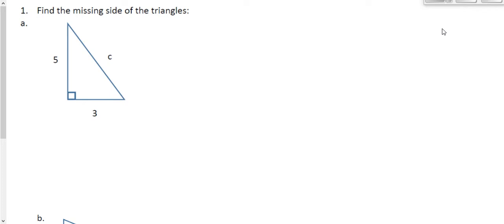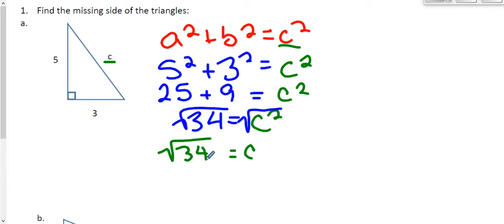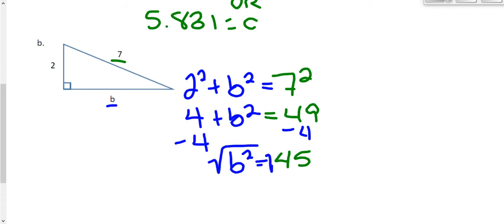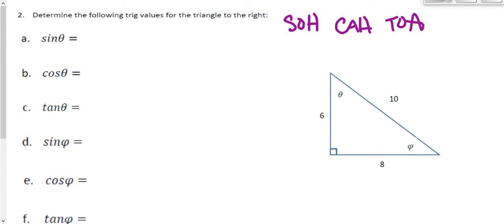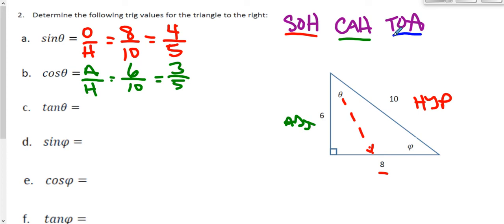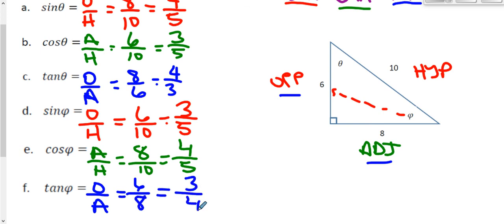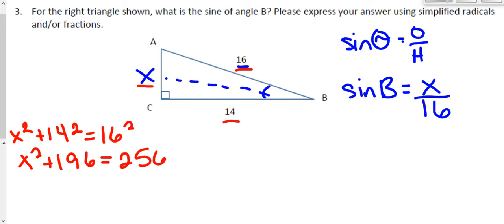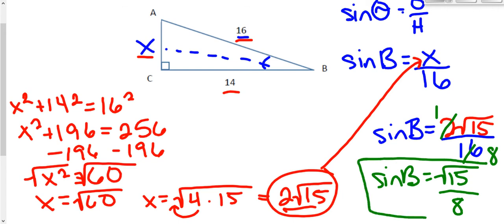Unit 9- Trigonometry- Review Solutions Questions 1-3